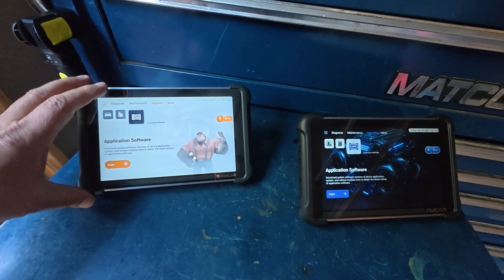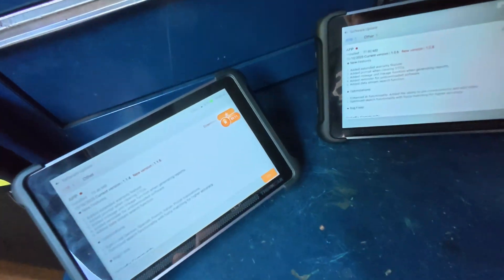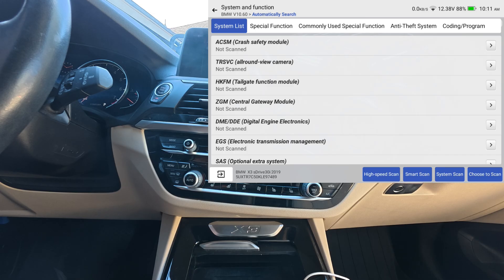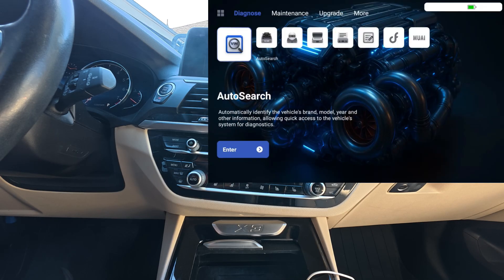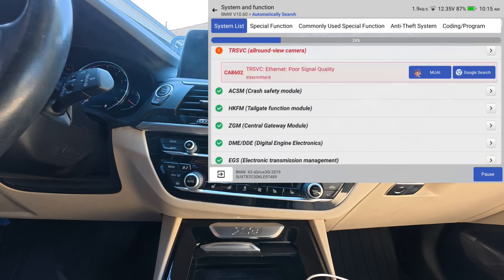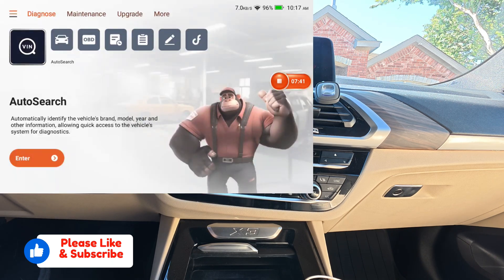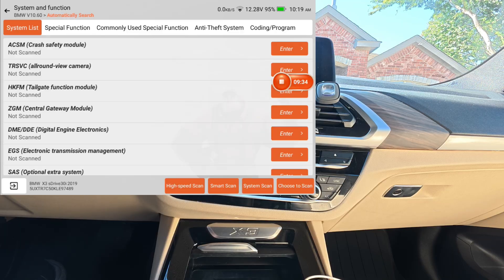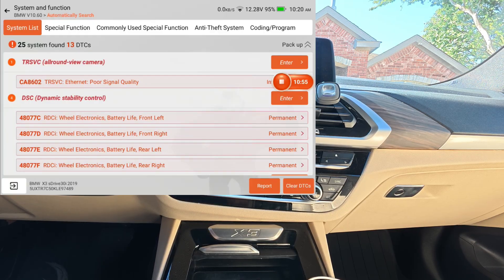Did the Latest Update for the Thinkcar 689BT and the Mucar 892BT Remove the Highseed Scan Feature?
In this video, we test the latest software update on the Thinkcar 689BT and Mucar 892BT diagnostic scan tools to see if the Highspeed Scan feature was removed or changed. If you work on cars or trucks and rely on your scan tool for fast diagnostics, this is a must-watch! Perfect for DIY mechanics, technicians, and tool enthusiasts looking for the latest updates in automotive diagnostic tools and vehicle maintenance.
Thinkcar 689BT with Lifetime Updates
Mucar 892BT with lifetime Updates

737mechanic Amazon Store Front